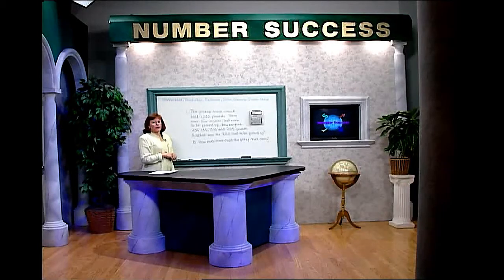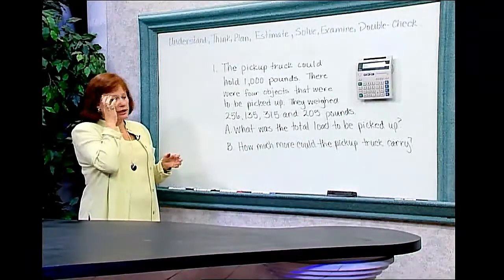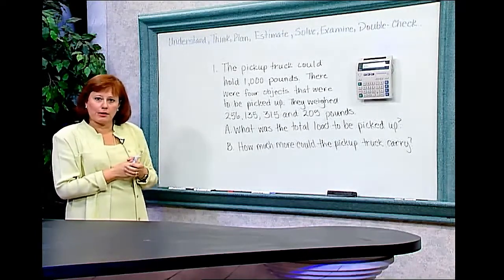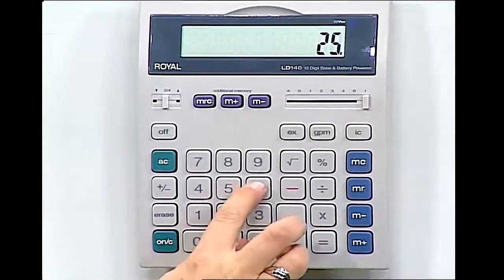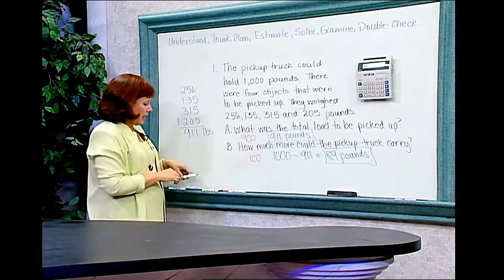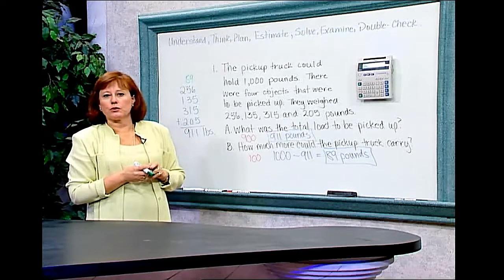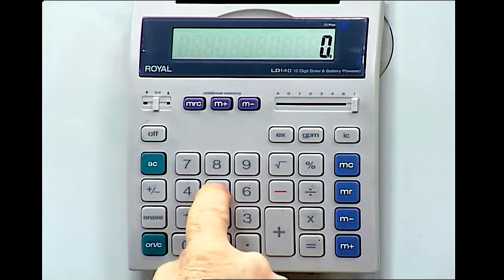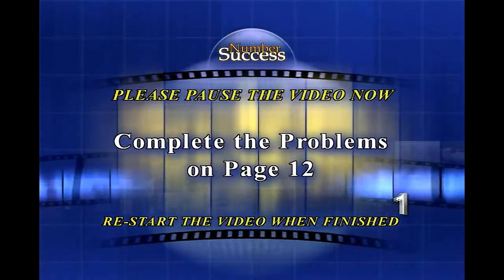Calculator Achievement-Word Problems: Addition and Subtraction